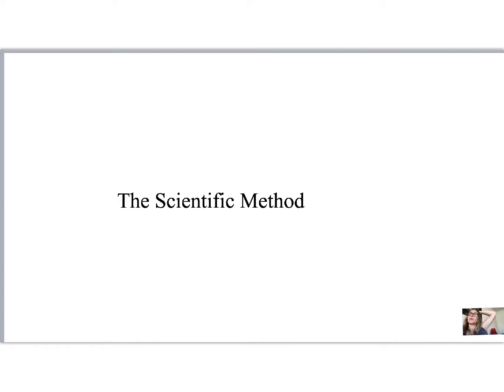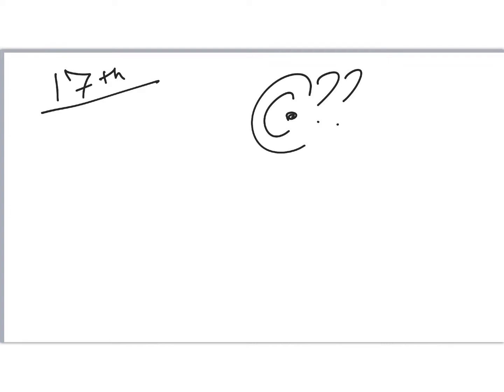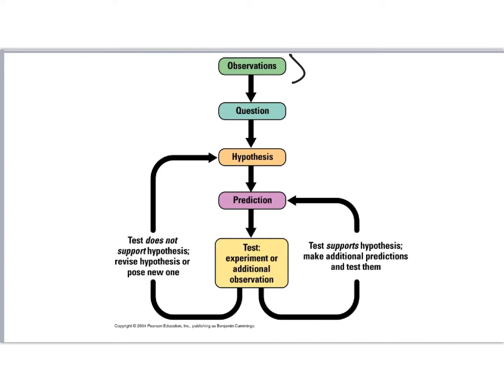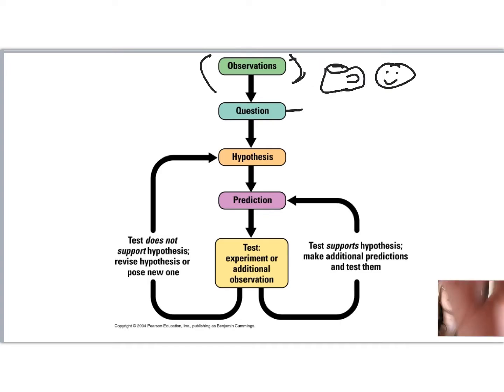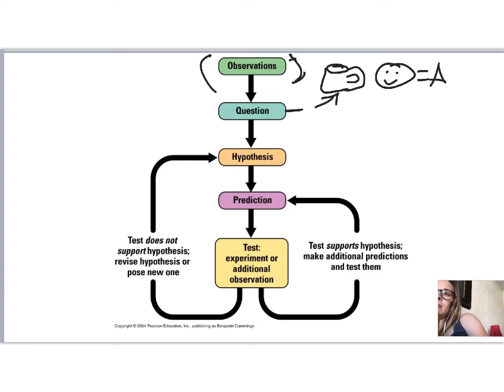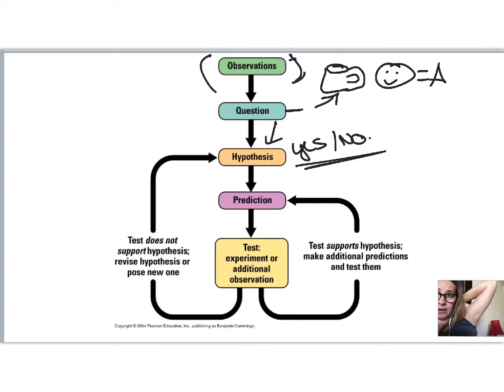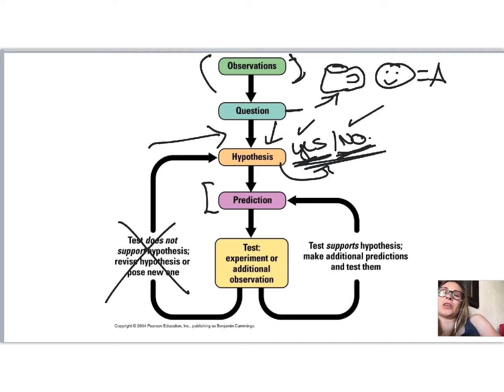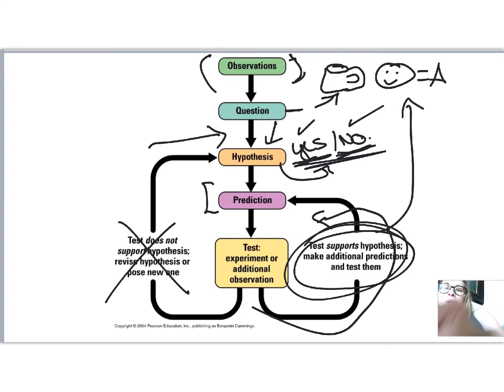01B-1410- basics of the scientific method.mp4